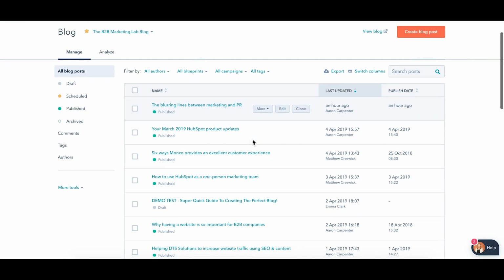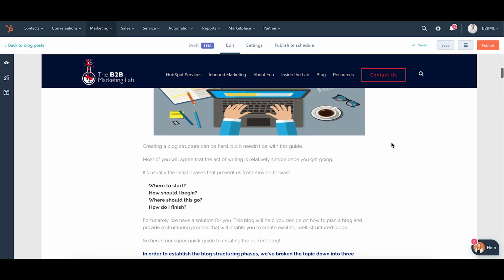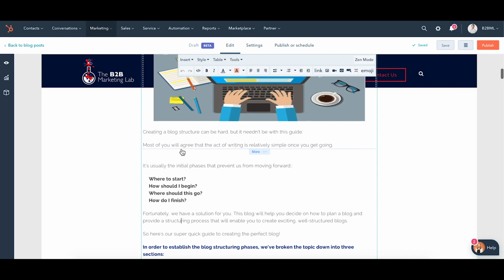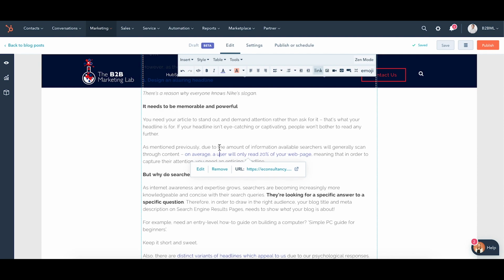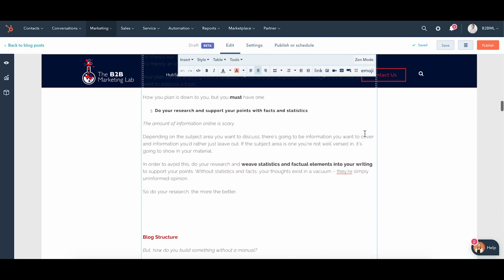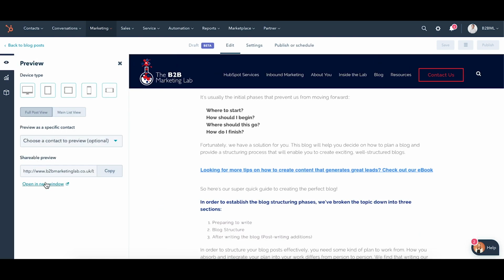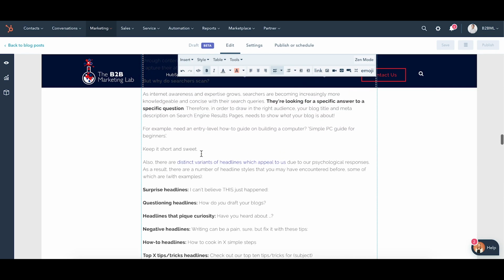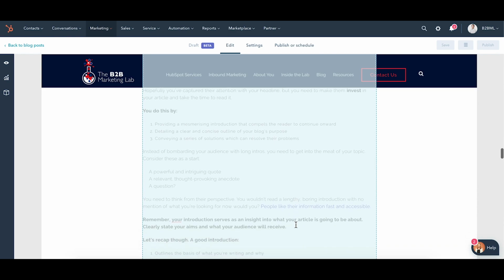How to optimise a blog in HubSpot | HubSpot Basic Training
Optimising blogs is key to getting your content found online, but also from a readership point of view. We look at how to optimise a blog in HubSpot.

This video is part of our HubSpot Basic Training series and you can find the rest of them on our channel.

If you want more advanced or bespoke training, we provide on-site, face-to-face consultancy and support.